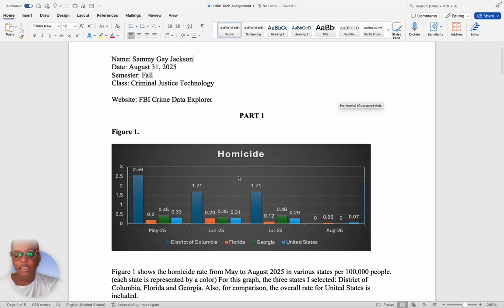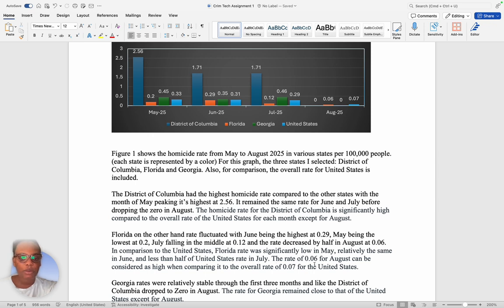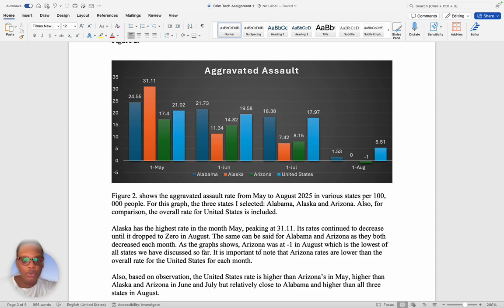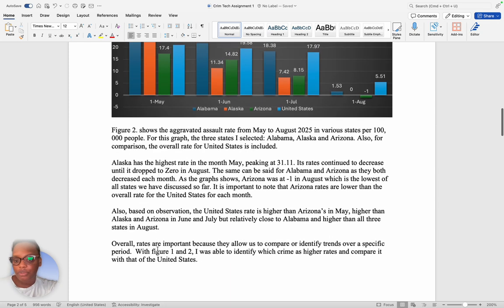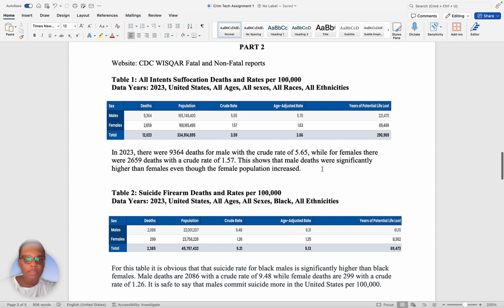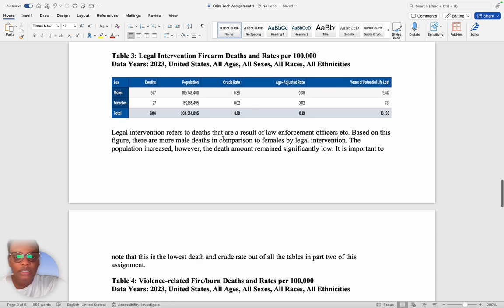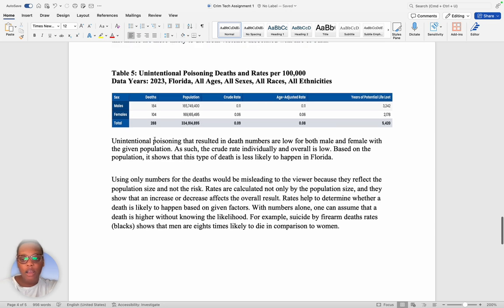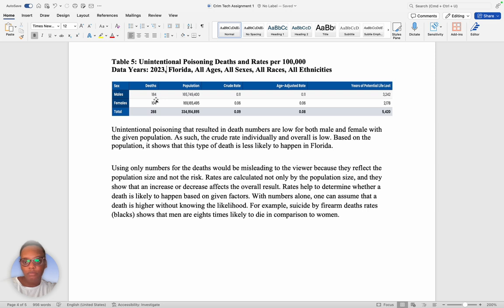Assignment 1: Crime Data Analysis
Course: Criminal Justice Technology
Professor Dobrin
University: Florida Atlantic University